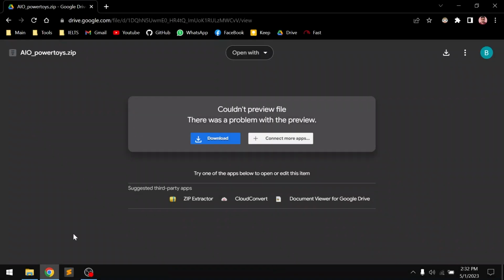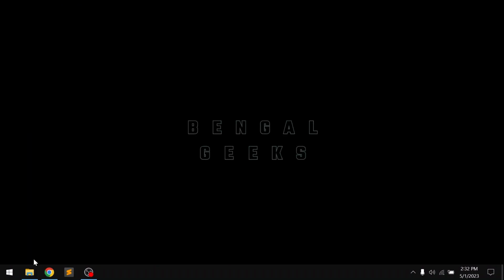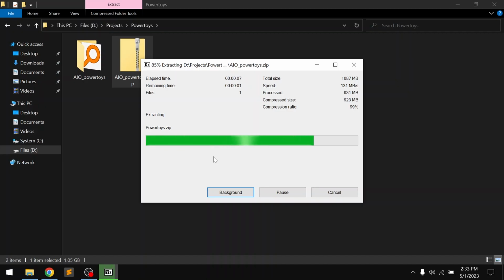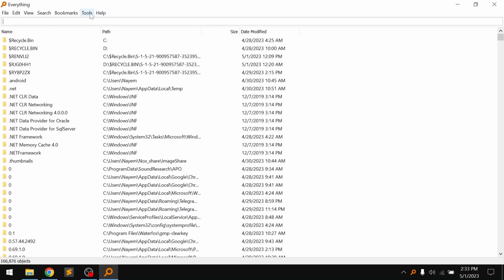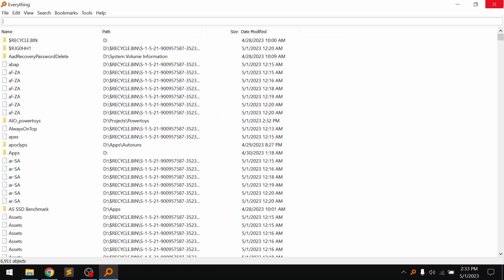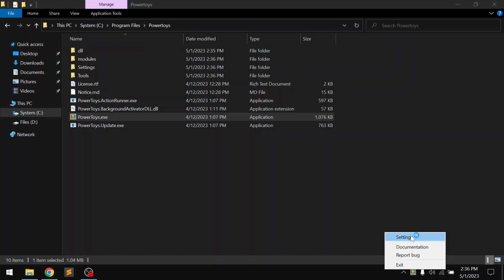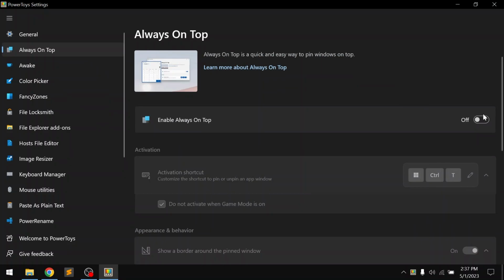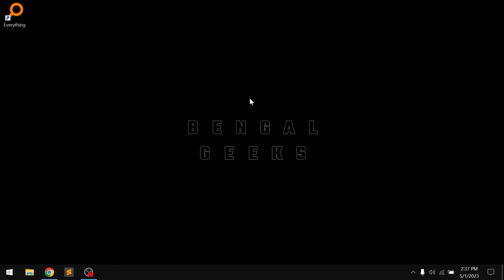Enable Mac's Spotlight Search on Windows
Looking to replicate Mac's Spotlight search on your Windows 10 or 11 PC? Your search ends here! At Bengal Geeks, we have the perfect tutorial for you. Discover how to customize your Windows search using Microsoft PowerToys and the Everything app, enabling you to enjoy the functionality of Mac's Spotlight search on your Windows device.

Our comprehensive guide provides useful tips to enhance your search experience, troubleshoot common errors, and expand your customization toolbox with additional PowerToys modules. Unlock the potential of Windows Spotlight search and modern Windows search to effortlessly locate the files and information you need on your PC.

But that's not all! We'll also unveil the secrets to accessing macOS features on Windows and personalizing your Windows 10 experience with custom themes and PowerToys run. Whether you're a Windows 10 or 11 user, our tutorial caters to all, offering everything you require to elevate your search experience.

Join us now at Bengal Geeks and enjoy the best of both worlds today! Thank you for tuning in, and happy searching! 🙌🔍